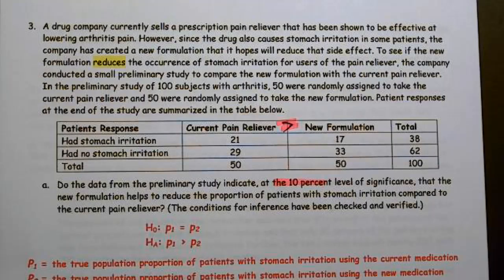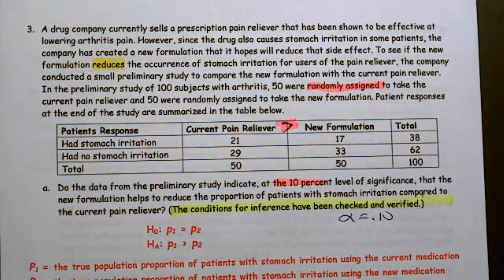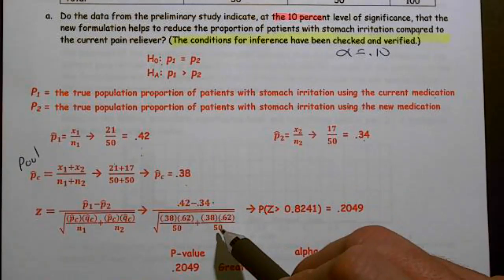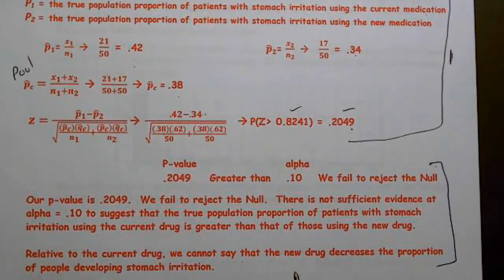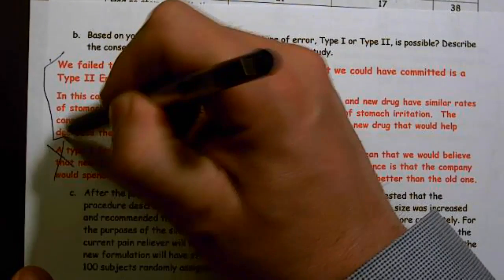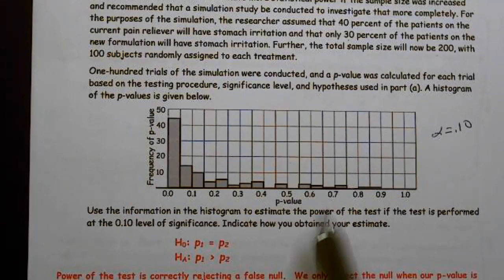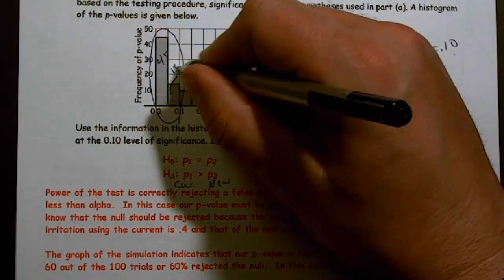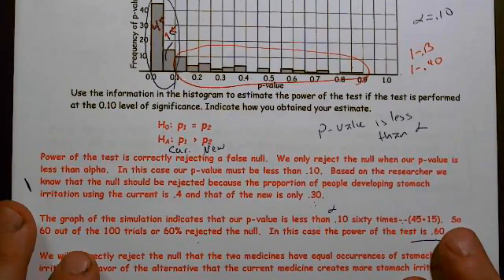4B 2022 Scenario 3 Stomach Irritation